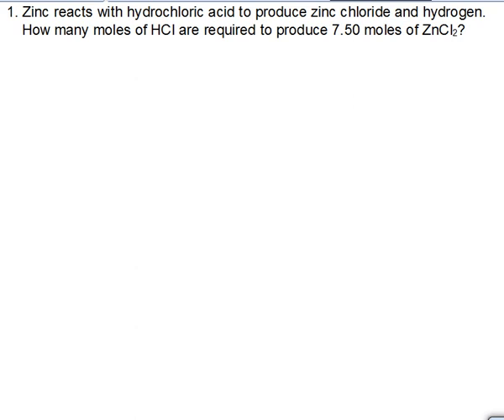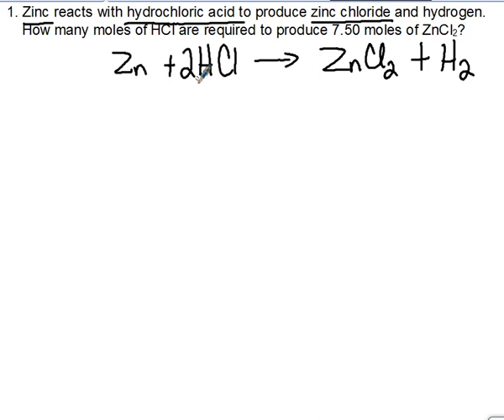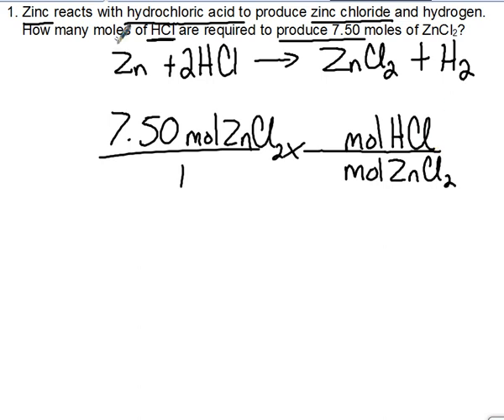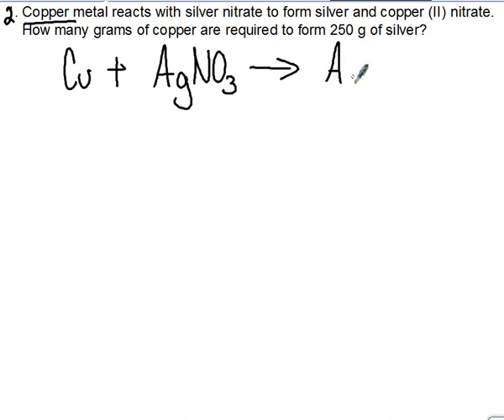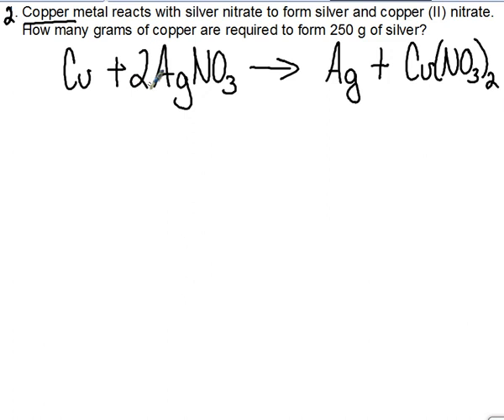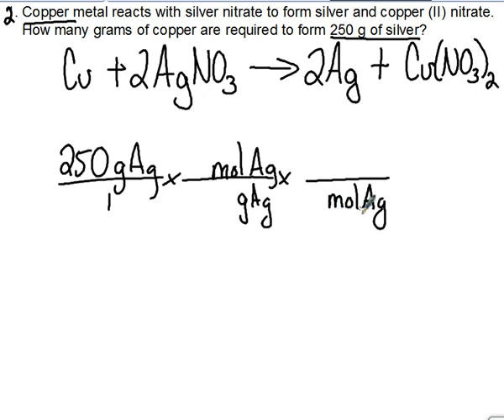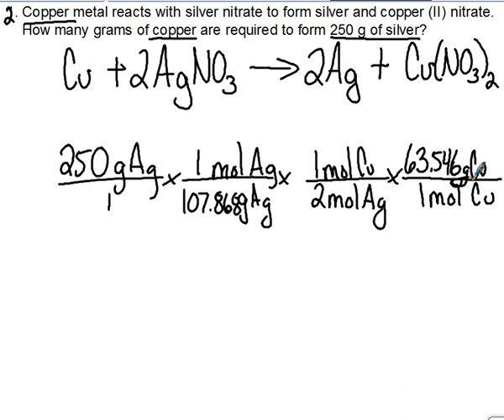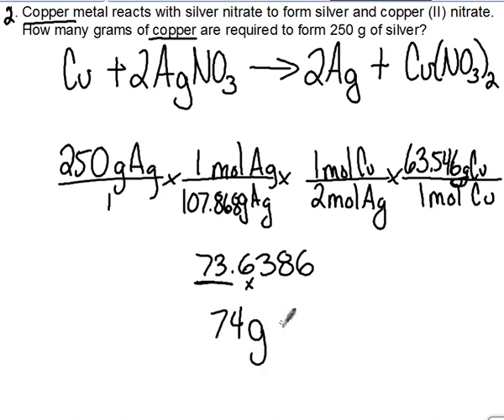Stoich test review Q1 and 2